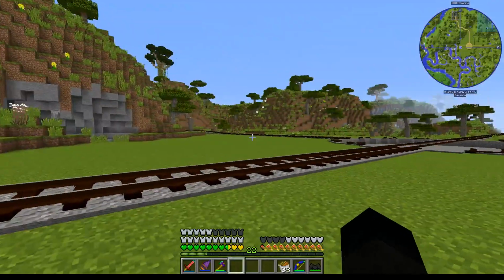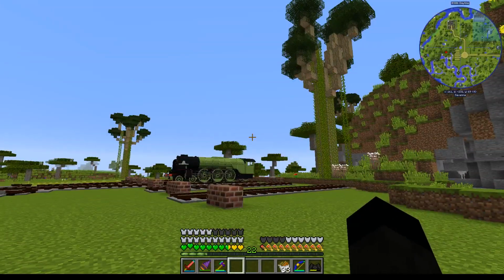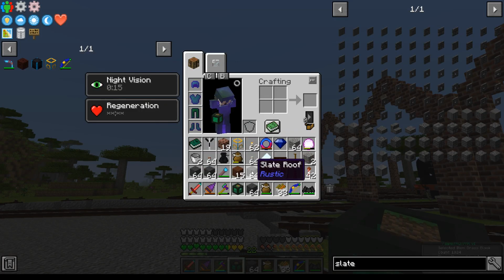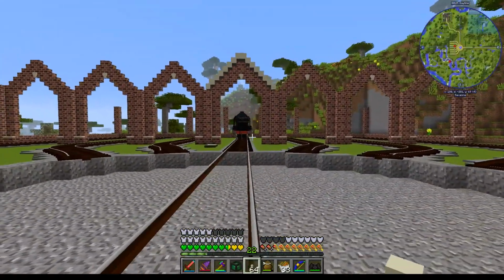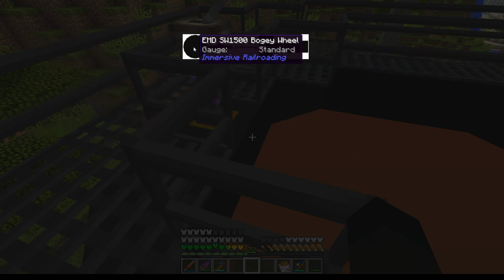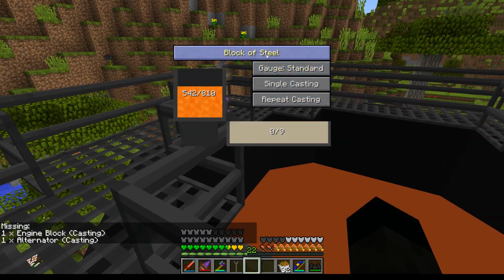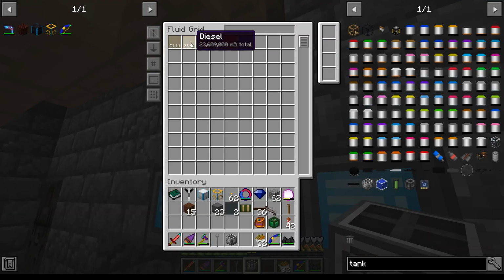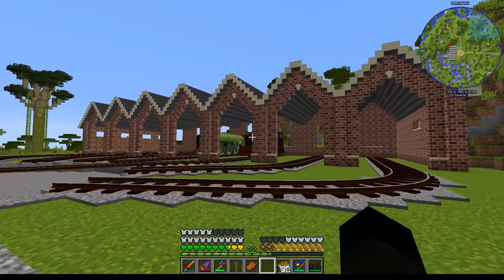Cids Modded Life - Season 2 - 143 - Engine Shed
Getting started on the structure of the engine shed and a new toy.